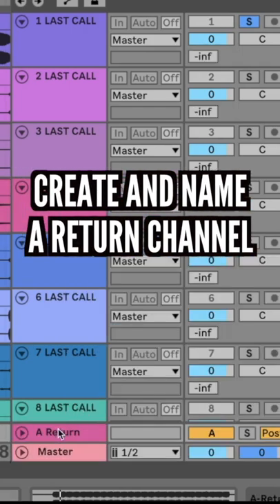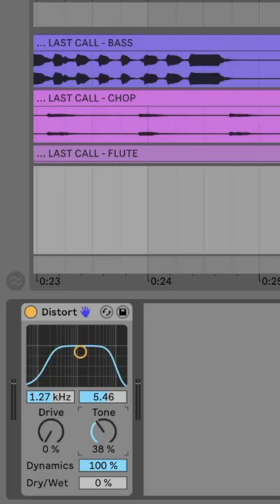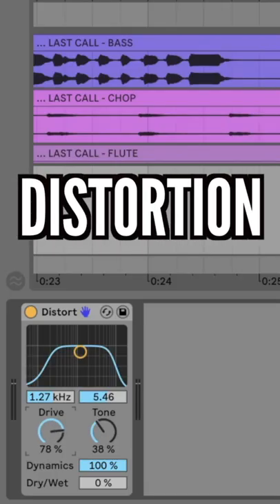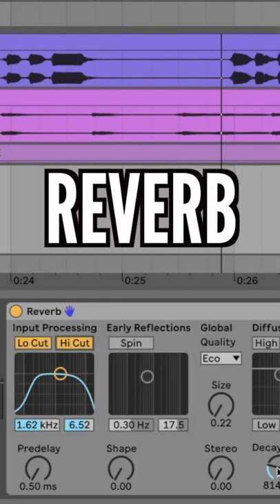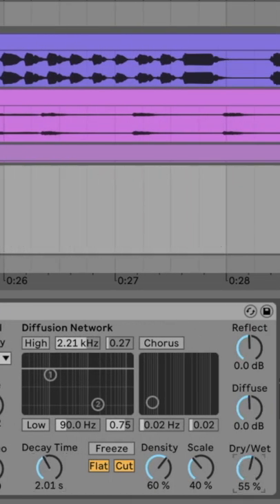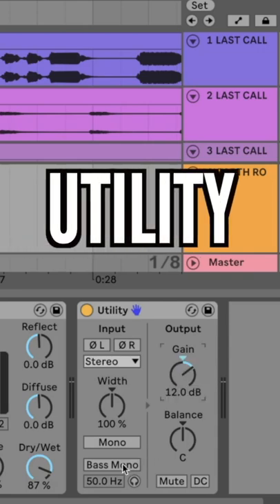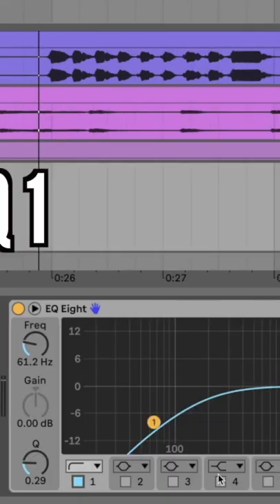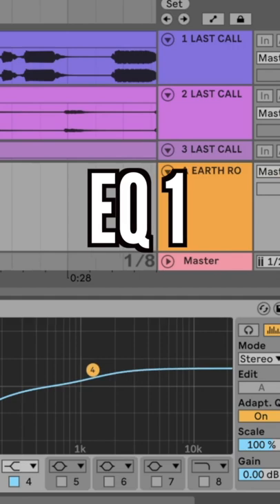How to make "Earth Rocker Reverb" by Alpha Steppa Quick Dub Tips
How to make "Earth Rocker Reverb" by Alpha Steppa in 1 minute! Ableton Live reggae dub production tip using stock fx!

You can download this riddim for free, or buy the stems/lease for personal or commercial use 💚 if you would like more quick dub tips from me or you have a question drop a comment!